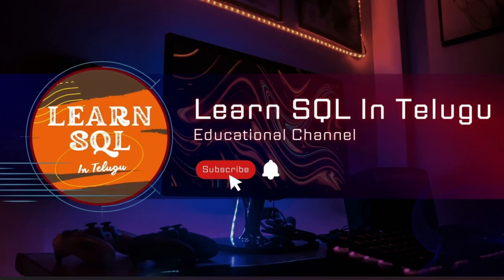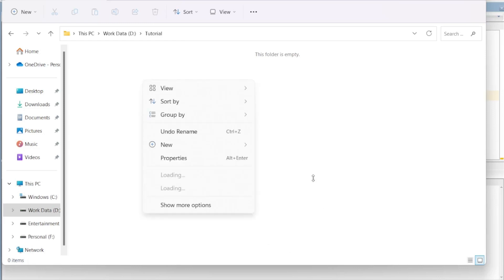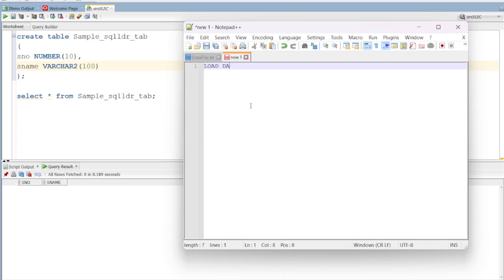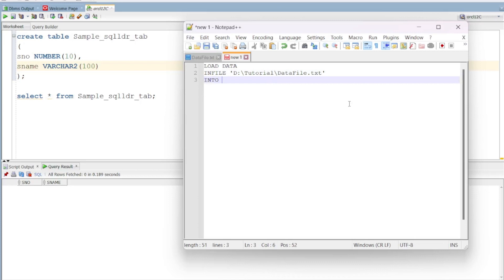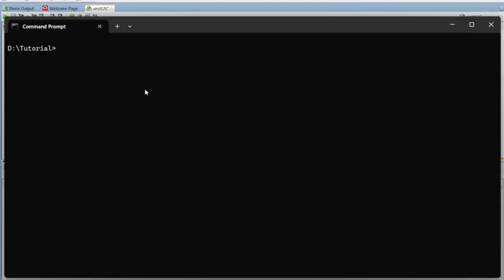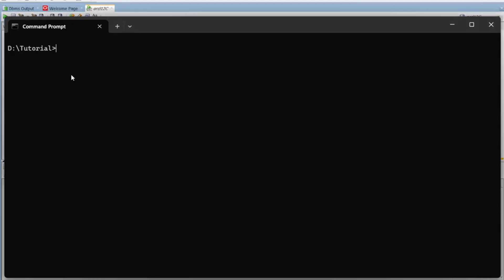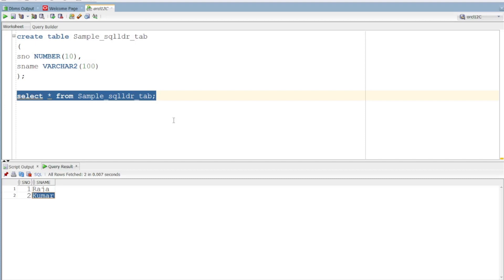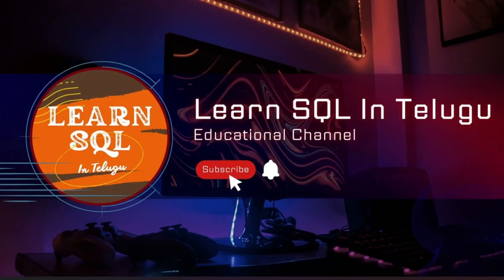SQL Loader | Load Data from File to Table | SQLLDR | SQL PLSQL Tutorial in Telugu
In this video, we discussed about SQL Loader. SQL Loader loads data from external files into tables of an Oracle database.

How to Load data from file to database
How to Load data from file to table
How to Load data from flat file to database table
How to Load data from flat file to table